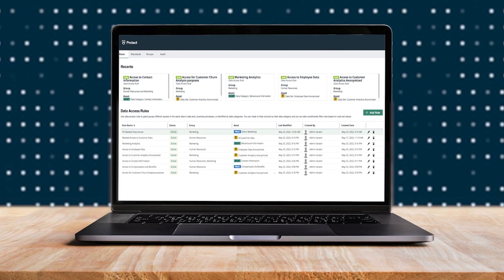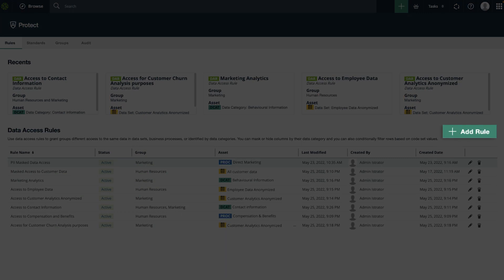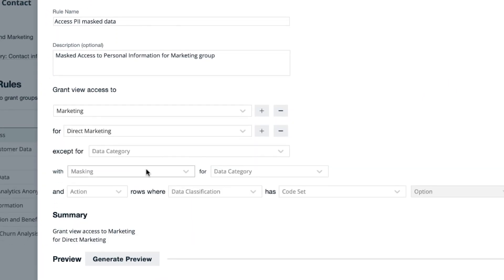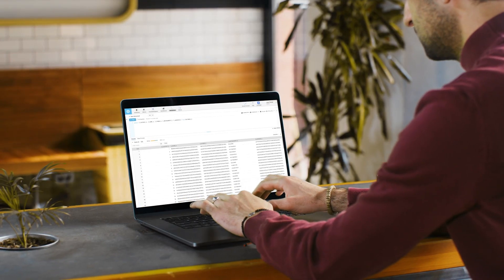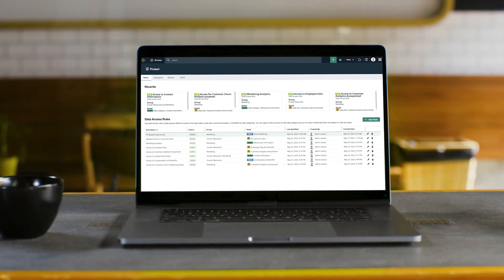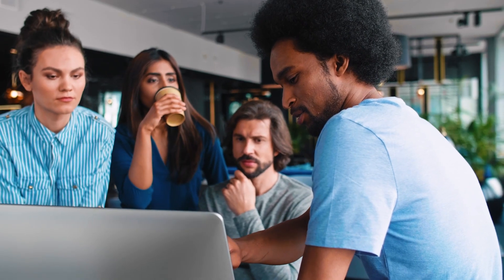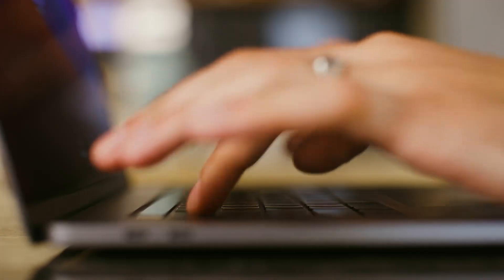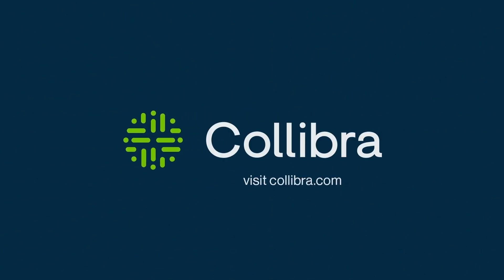Collibra Protect for Snowflake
Collibra Protect streamlines data access and controls via a central platform, helping you deliver consistent protections across all your data in Snowflake.

Watch Migration to deployment of data products in Snowflake at the speed of business